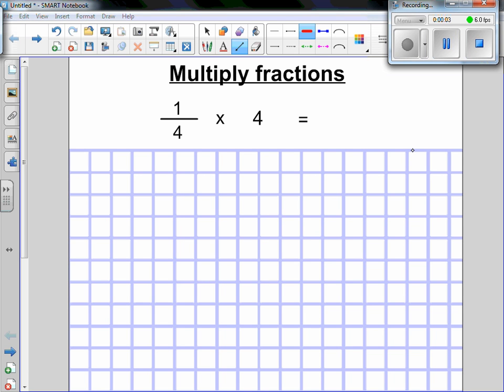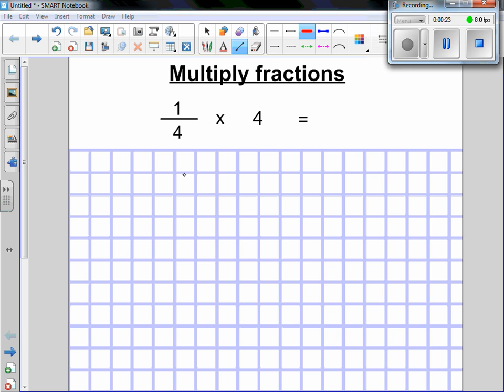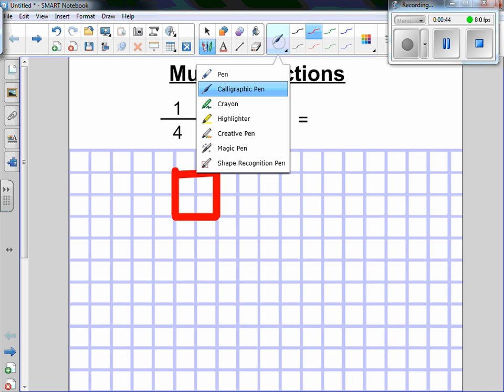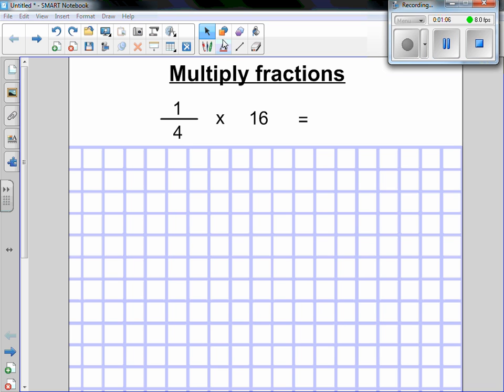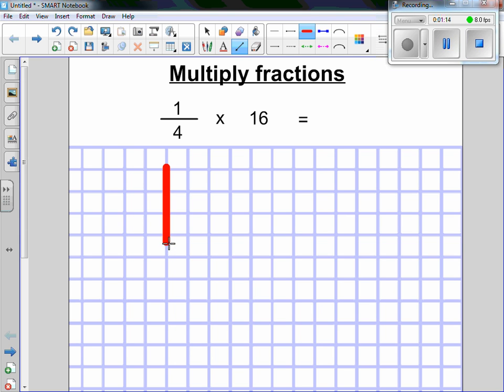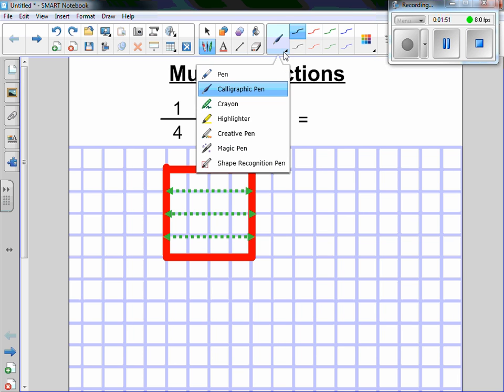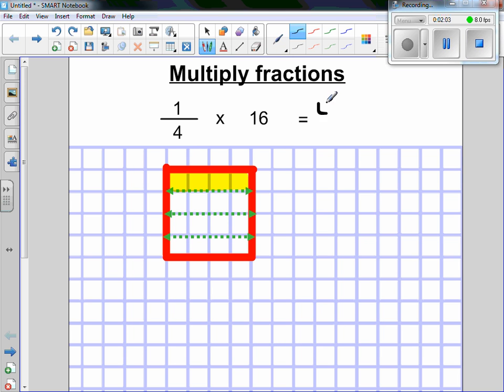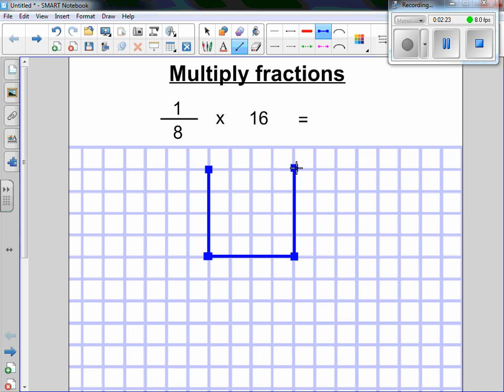multiply whole number fraction grid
how to multiply a whole number and a fraction using grid paper